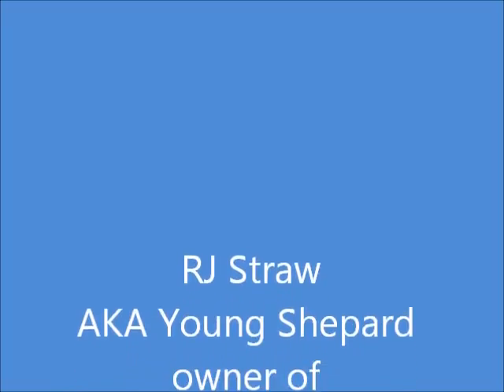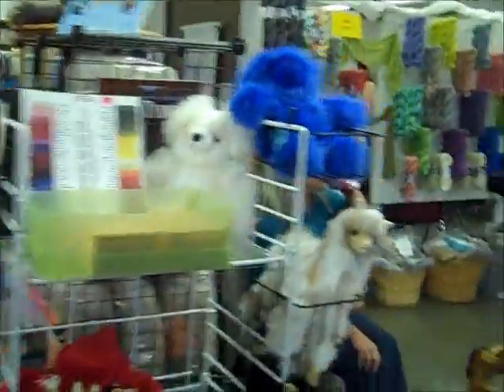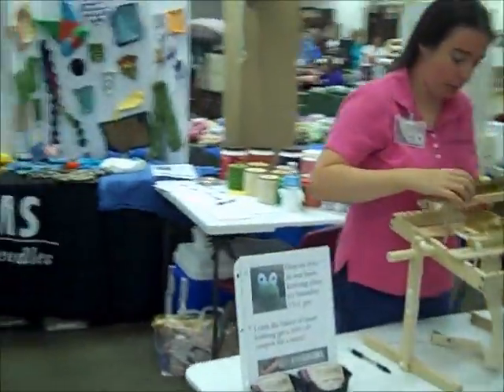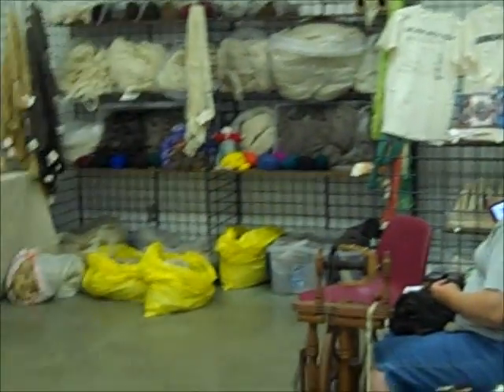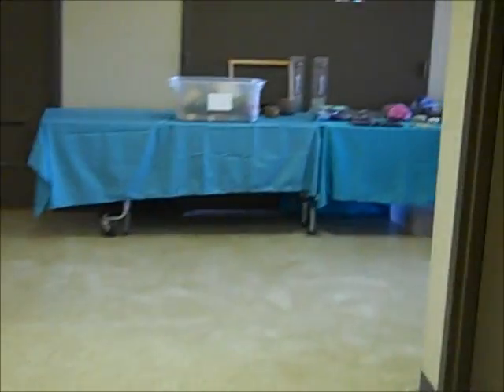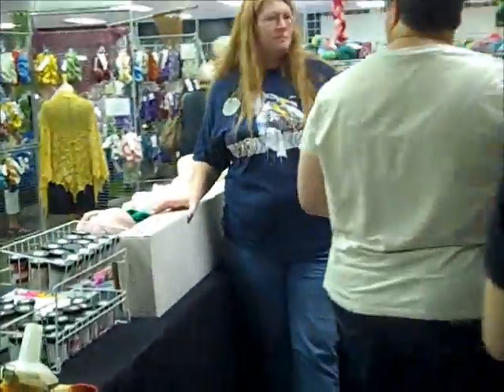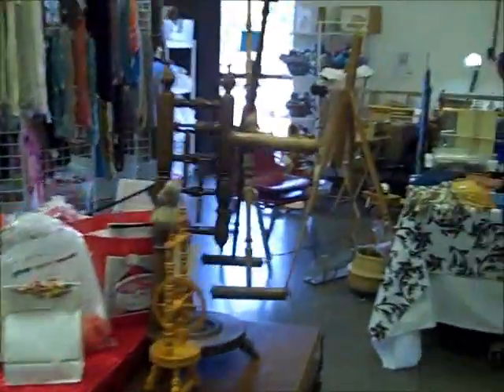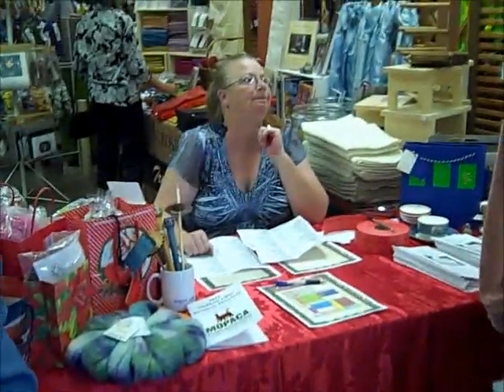My Movie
Festival